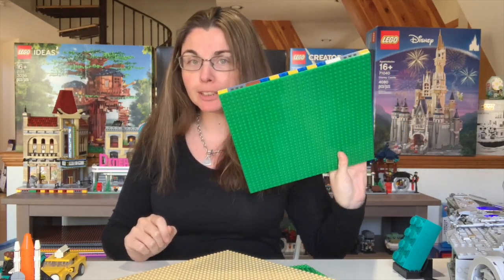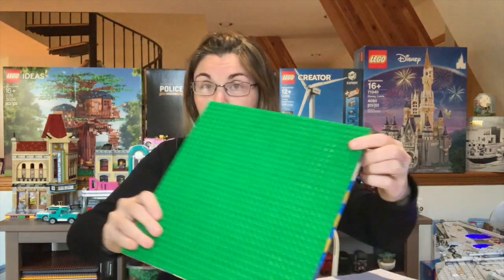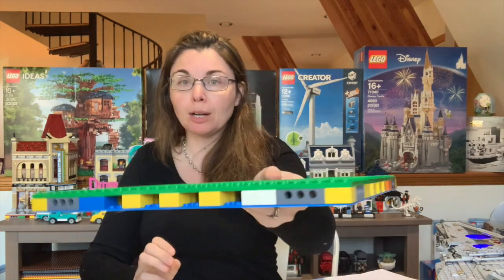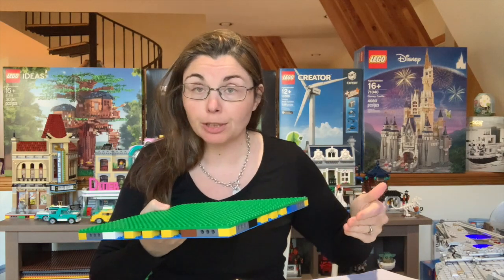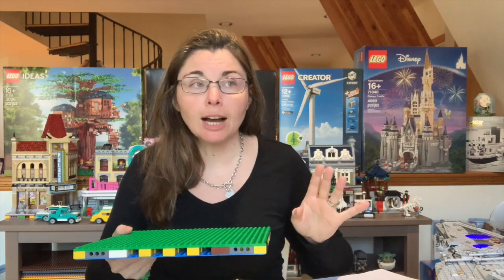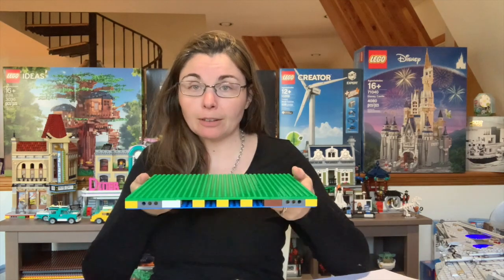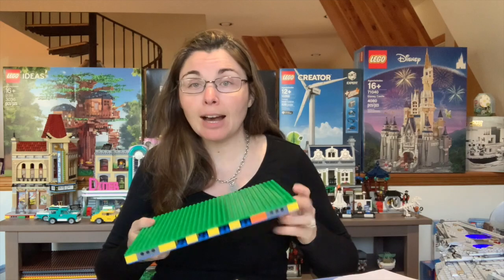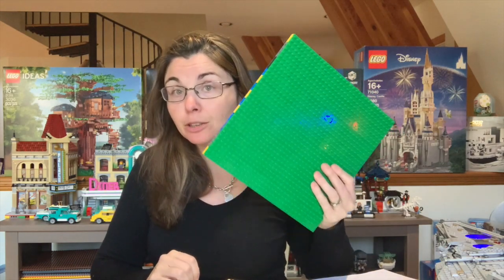Can You Afford LEGO MILS Plates Cost?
Do you think making LEGO MILS plates is going to be too expensive? Whether you are just starting out building a LEGO city or want to transfer a larger LEGO city over to MILS plates, you are gonna want to know the cost breakdown. I bet it will surprise you!